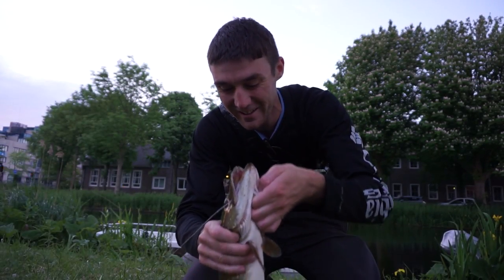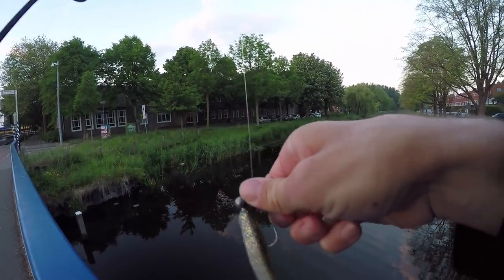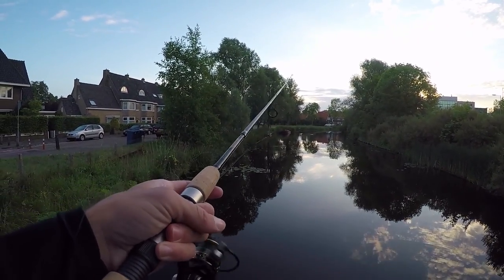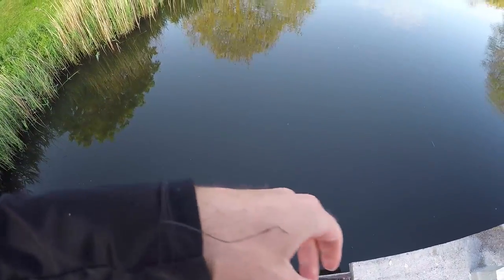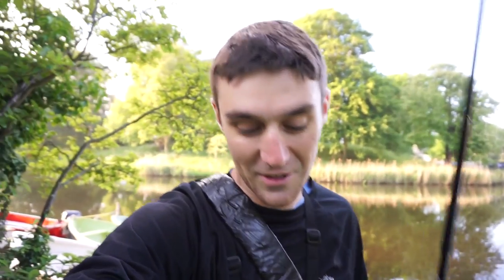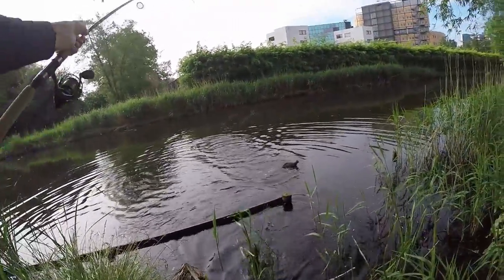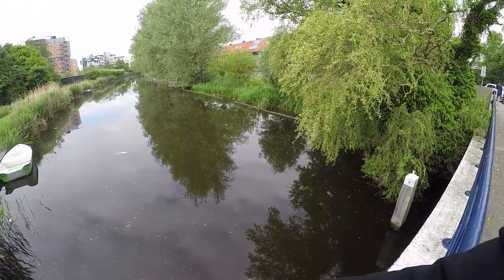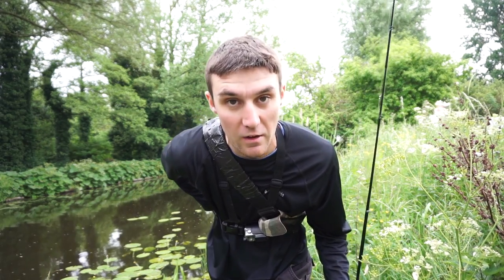Northern Pike and Perch Canal Fishing The Netherlands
Canal fishing The Netherlands for Northern Pike, European Perch, and Zander. This was my first day fishing a different country and actually first time traveling to a different country. I was very pleased to catch some aggressive Pike and feisty little Perch in a new place!

Pike slaying Jerkbait Smithwick Lures Suspending Rattlin Rogue Fishing Lure

Reel, Penn Battle 1000
line 10lb, Power Pro Braid
leader, 15lb Seaguar Blue Label Fluoro
Baits:
4" Keitech Easy Shiner
Smithwick Lures Suspending Rattlin Rogue Fishing Lure